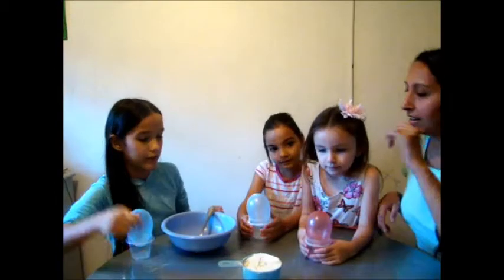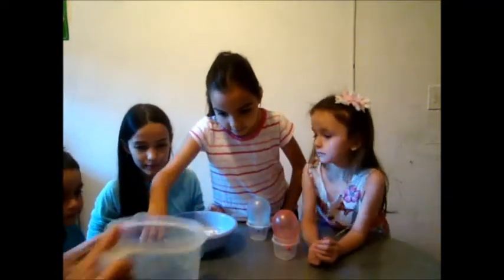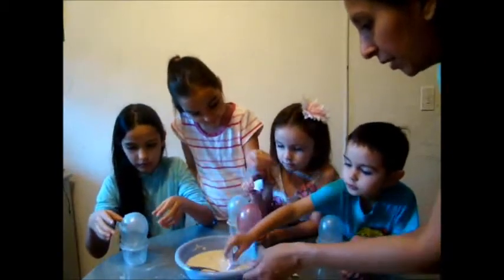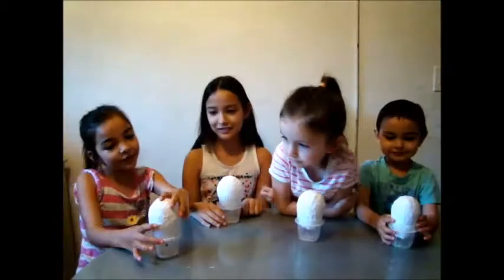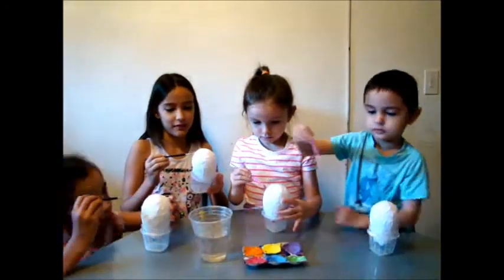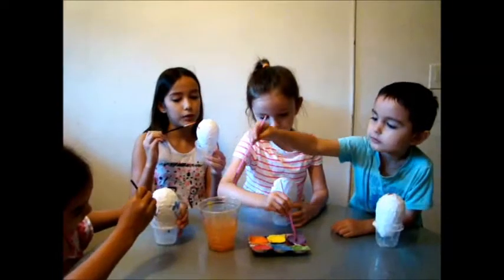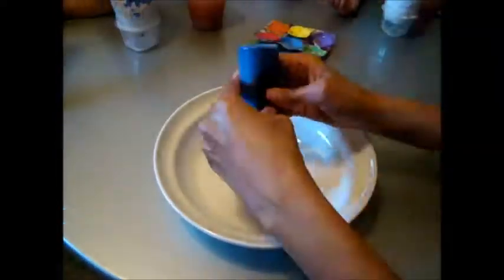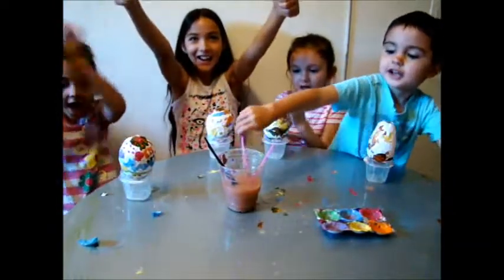Vegan Easter Eggs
Making and Decorating Vegan Easter Eggs.